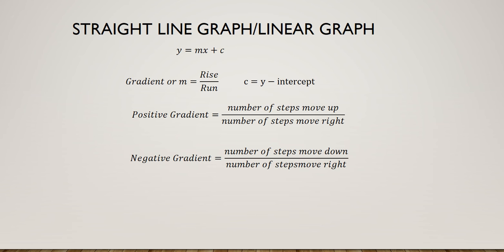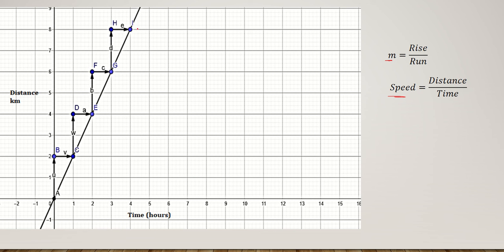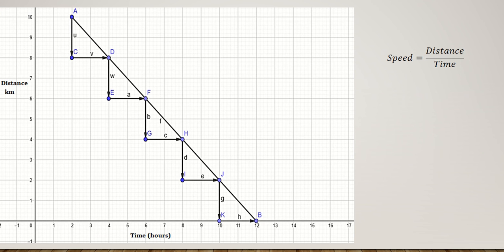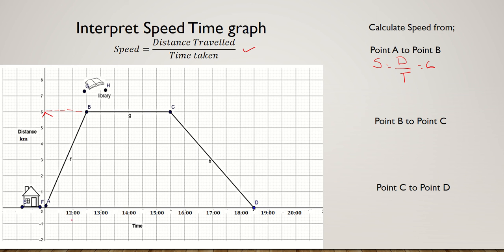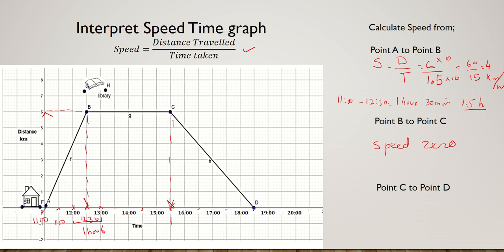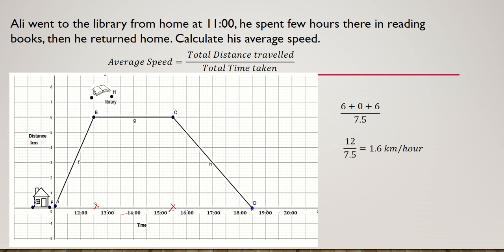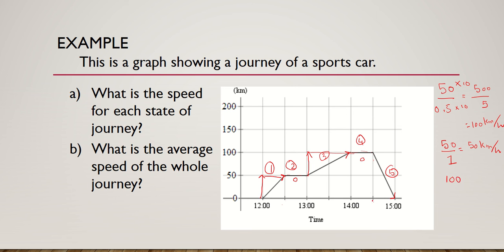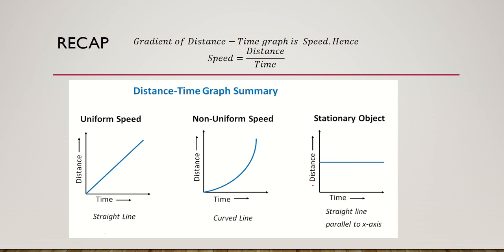Distance Time graph